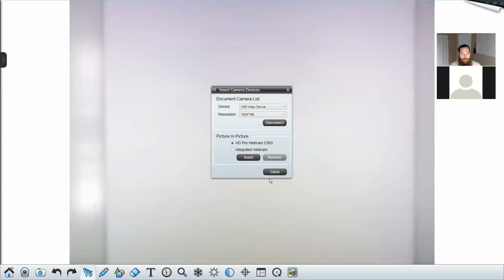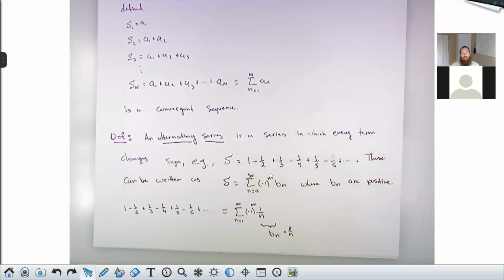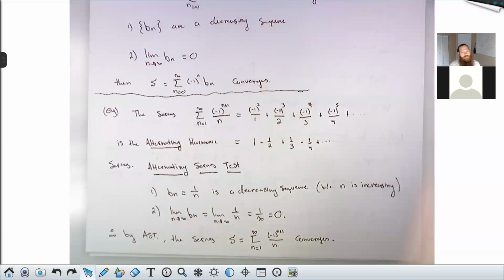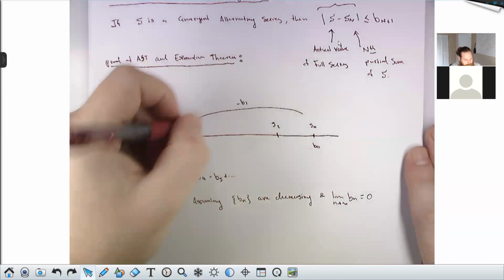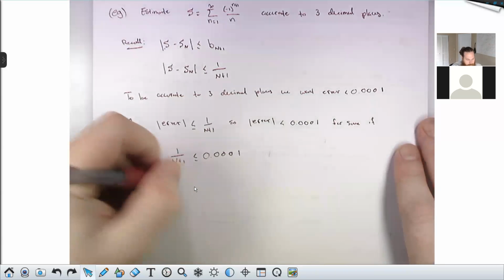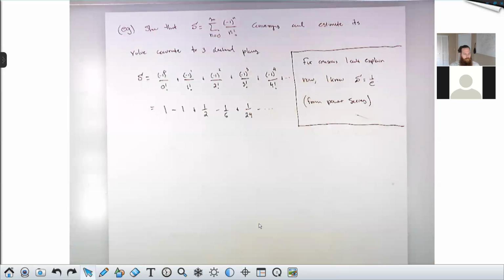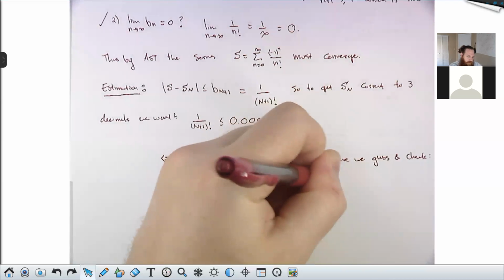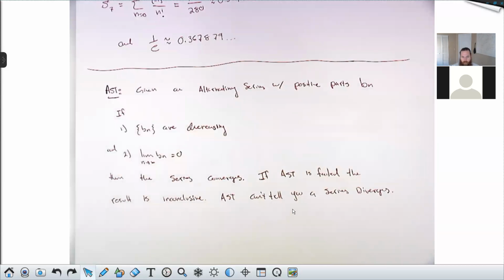MAC2312.001 Lecture 10.26.20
Alternating Series Test and Estimation Theorem (section 11.6)